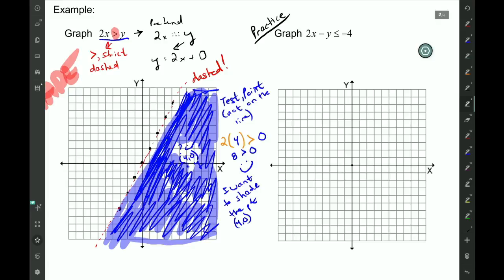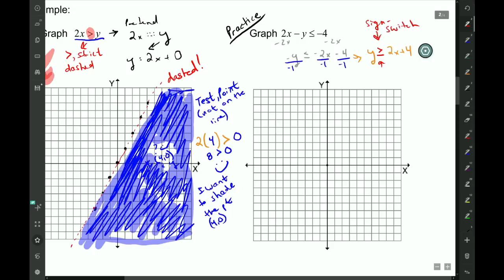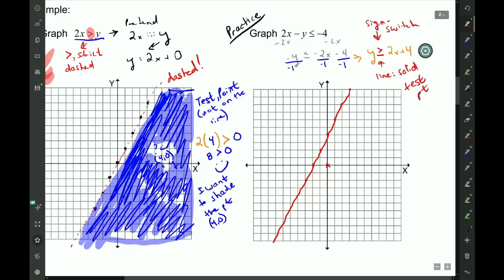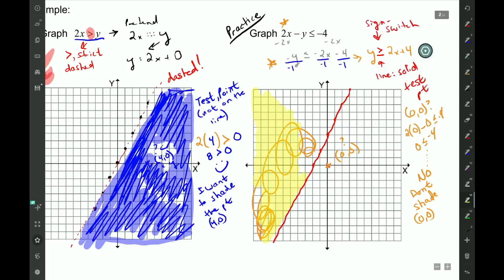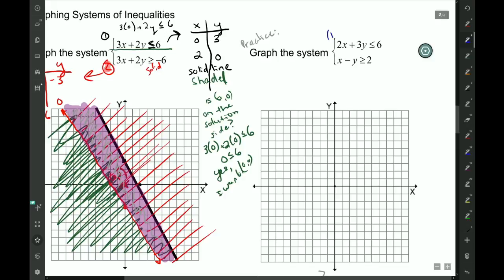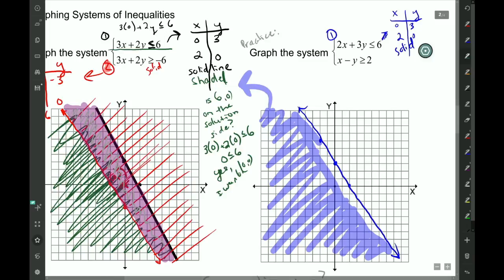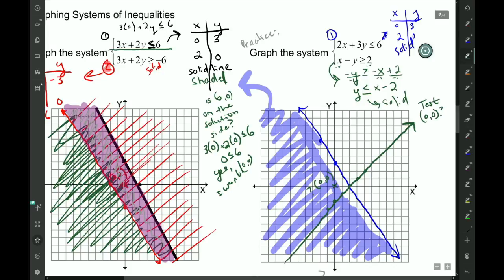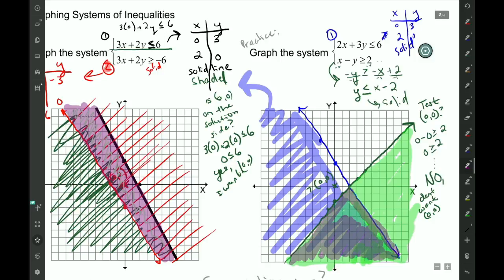CP Finite 3.1 Pt 1 Extras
Walkthrough of Extra Practice